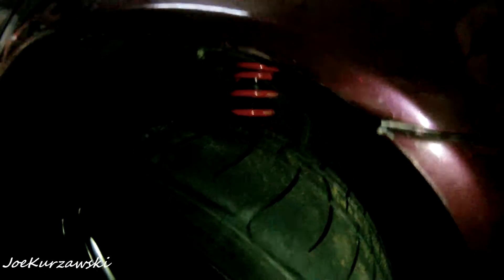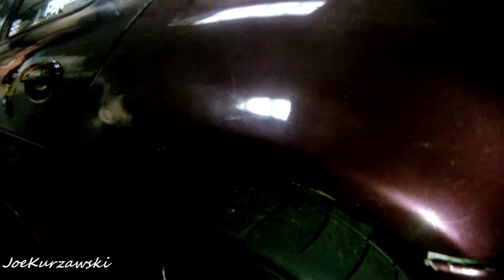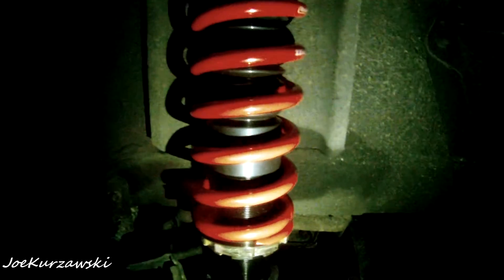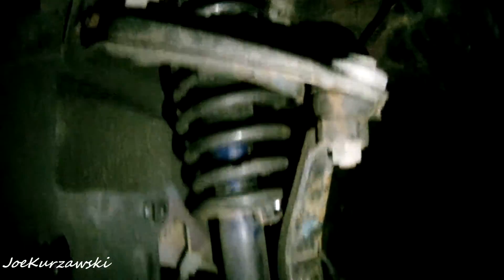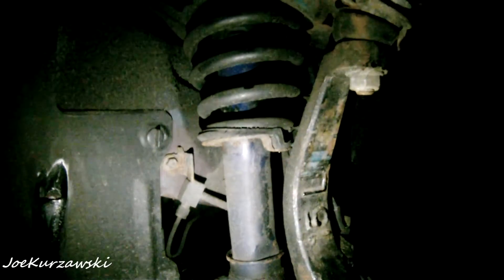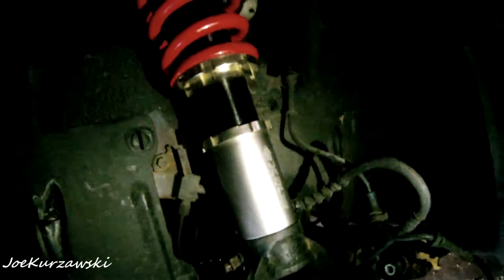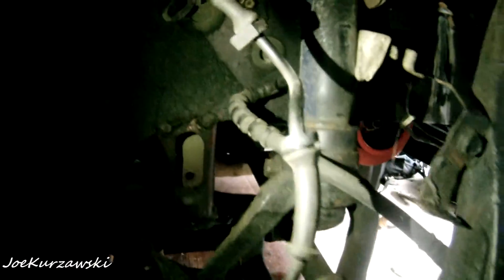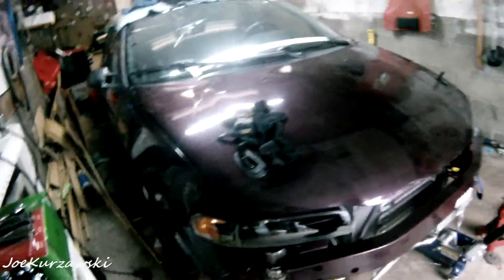Install: Nex Coilovers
Installing Nex coilovers on the stratus. They are new but discontinued. and were one of 3 coilovers available for the stratus. Ksport has a better set that was also dampening adjustable but ony two sets were made. These were built in 2010. few guys bought them and then the company dissapeard. Got these a lot cheaper off someone who got a lot of Nex NEW old stock. the quality is great. they use maxspeed springs and full body strut coilovers. you can raise and lower and set spring preload. they make a huge difference to the cars handeling. and I went from eibach pro to these. next Video we drive on them for the first time